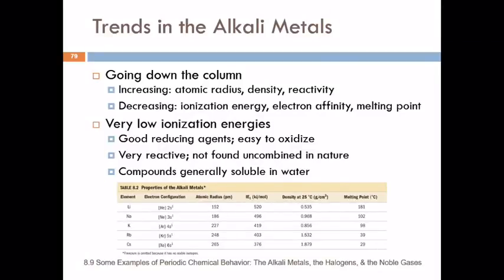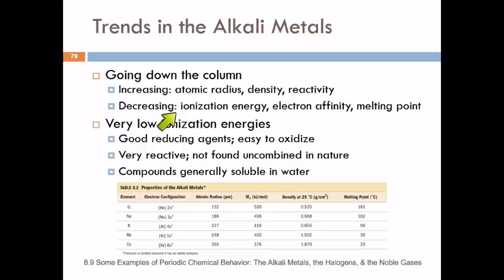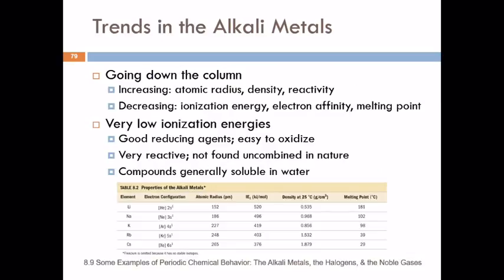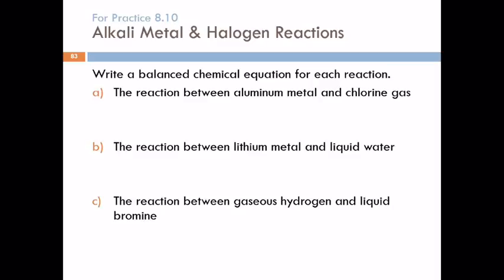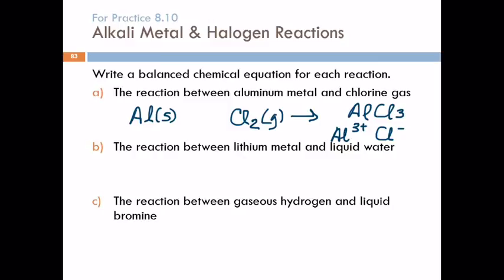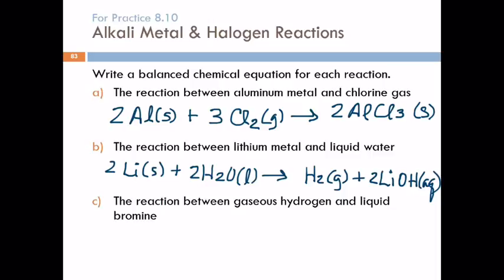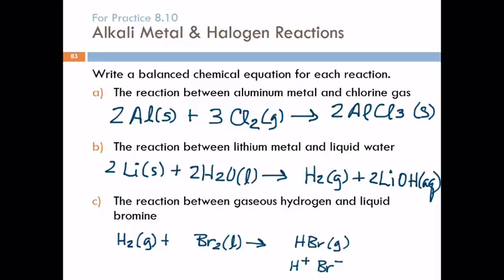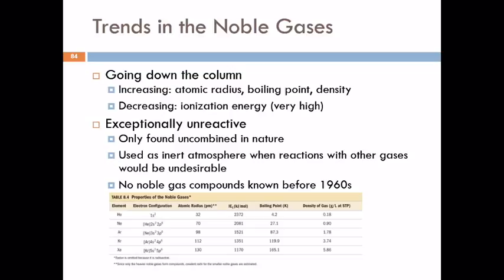8.9 Some Examples of Periodic Chemical Behavior: The Alkali Metals, the Halogens, & the Noble Gases